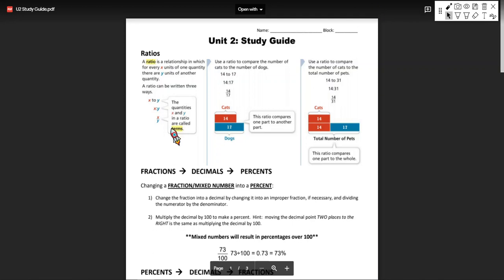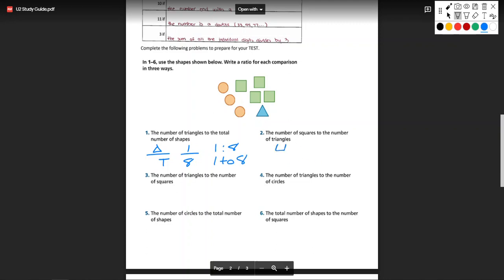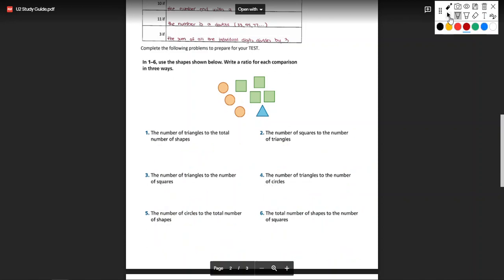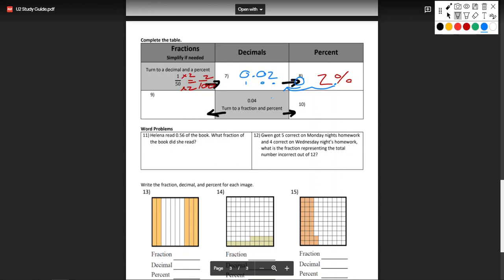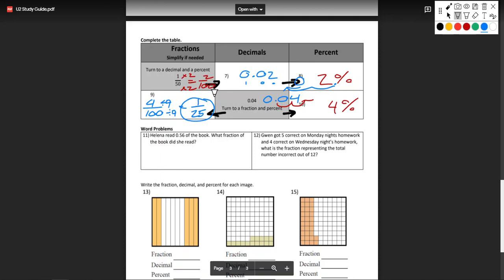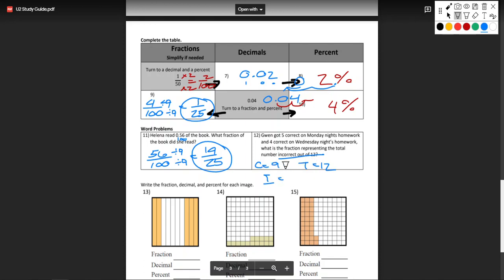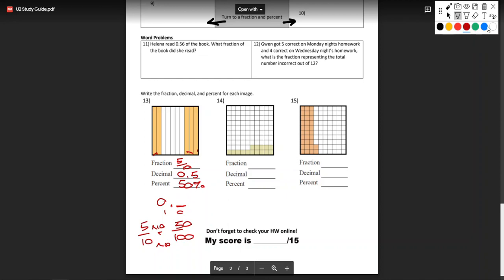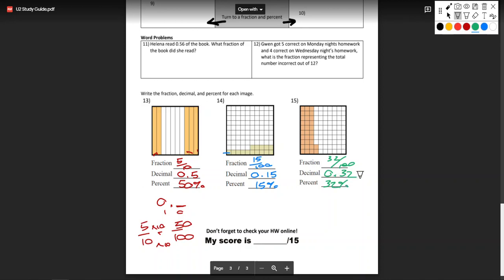Study Guide Answers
This view will review the answers on your study guide and go over how to solve them.